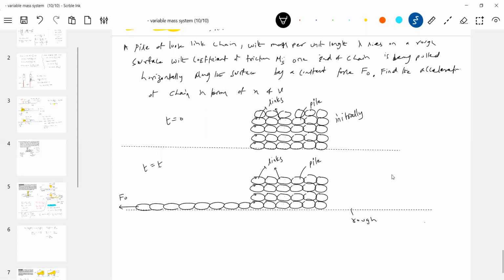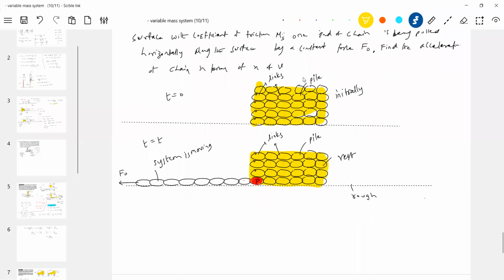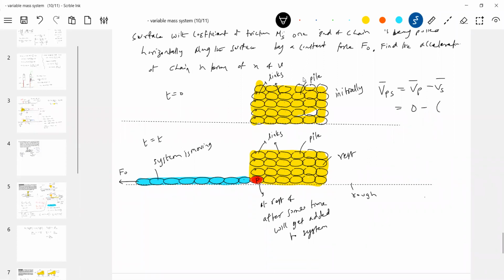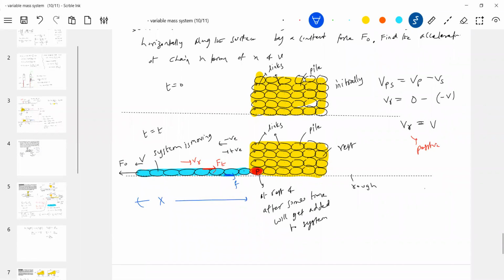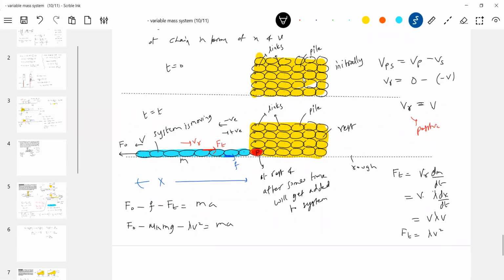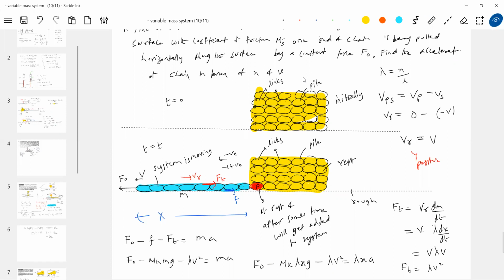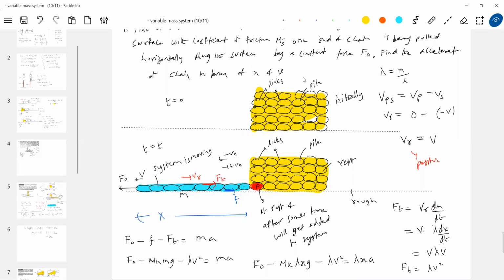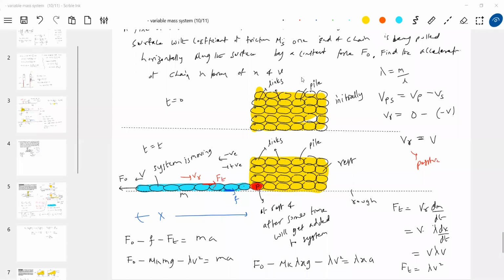6) Physics | Variable mass system class 11 | A pile of loose-link chain; mass per unit length ʎ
lies  on a rough horizontal surface with coefficient friction µ. One end of the chain is being pulled horizontally by a constant force F. Determine acceleration of chain in term of x Physics | variable mass system class 11  | JEE Main 2024 | JEE Adv |